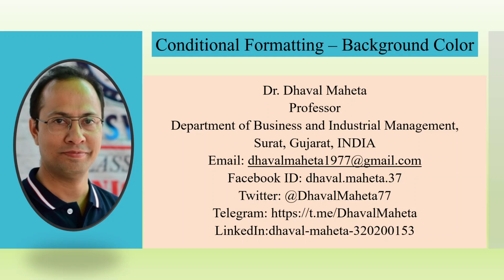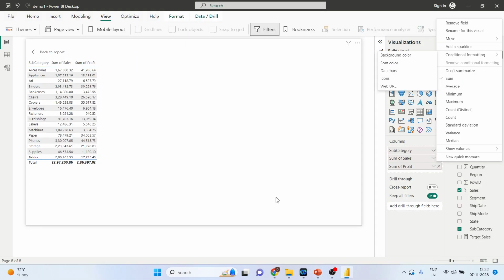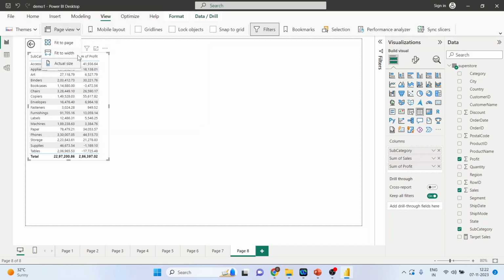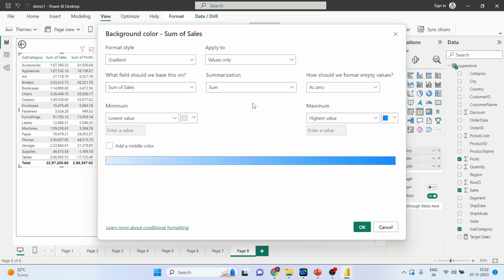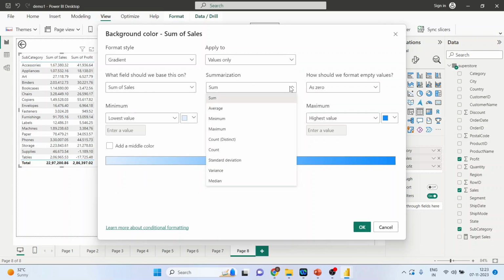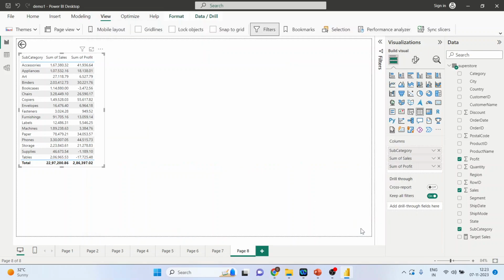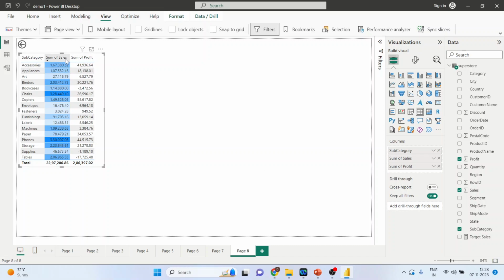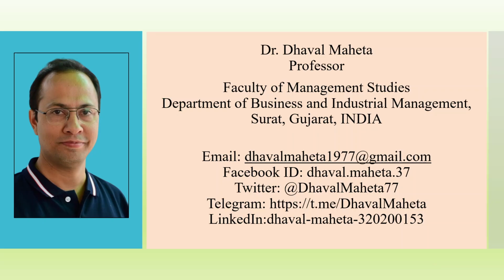51. Conditional Formatting - Background Colour in Power BI || Dr. Dhaval Maheta